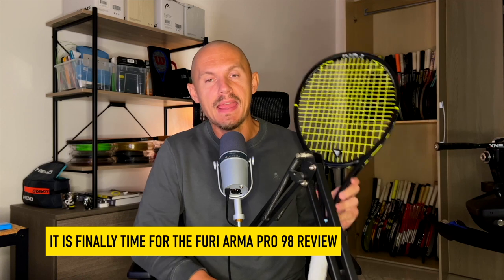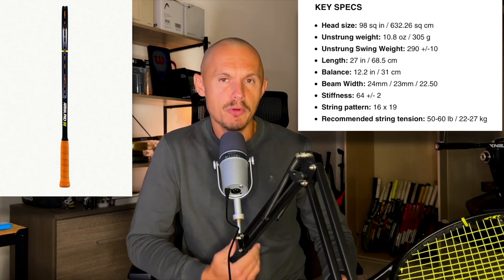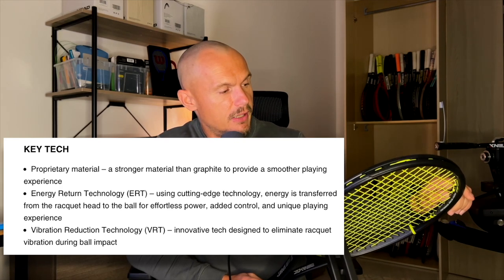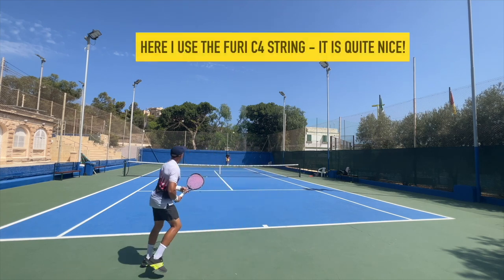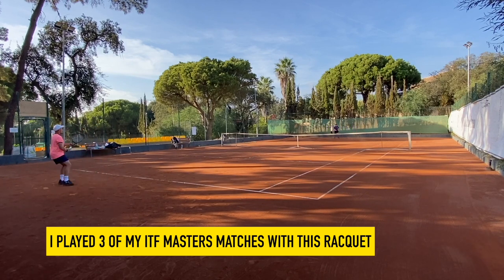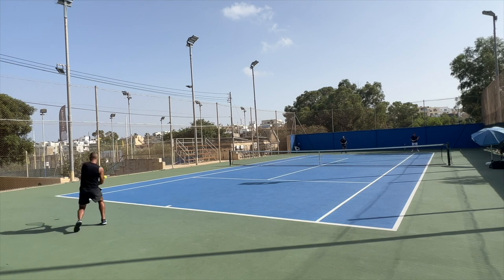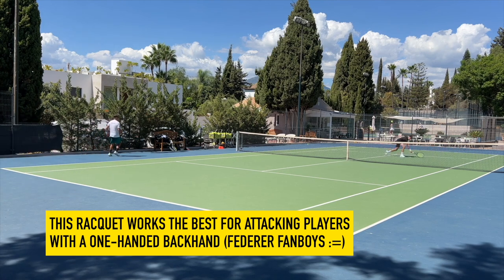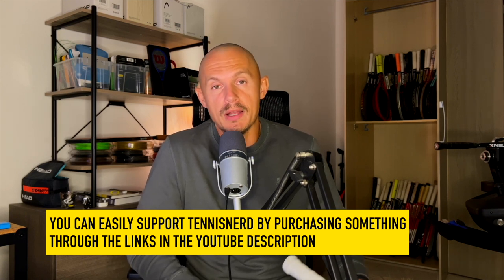Was this review worth waiting for? Furi Arma Pro 98 Review